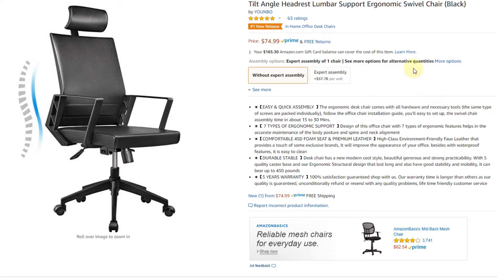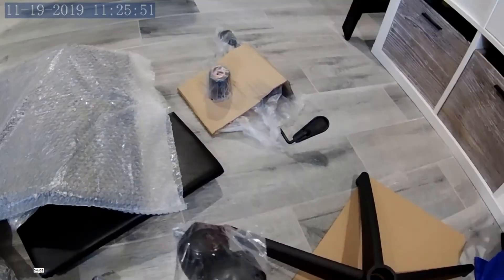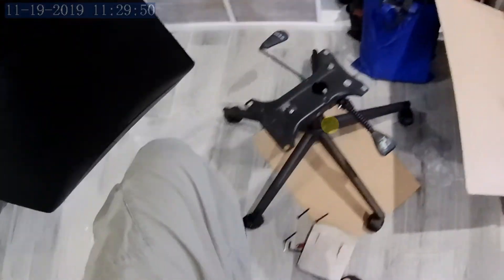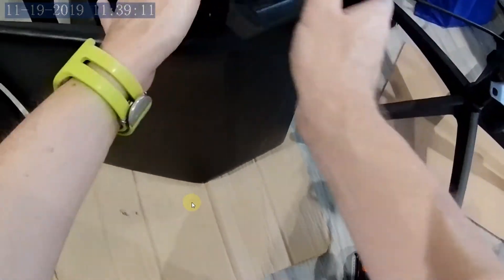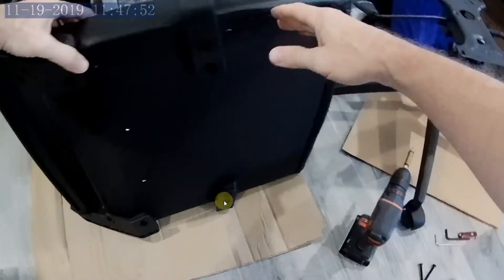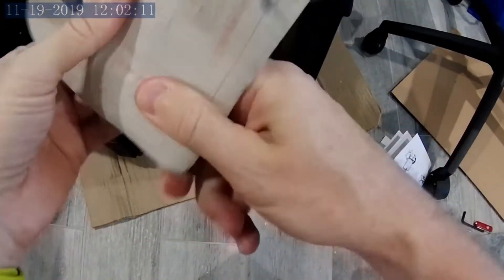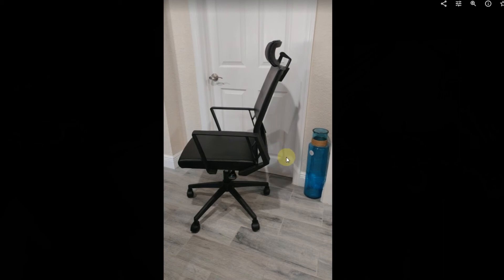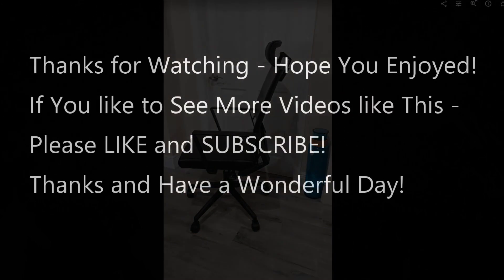YOUNBO Office Chair Adjustable Tilt Lumbar Support Swivel Chair (Black) Assembly and FULL REVIEW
Office Chair High Back Leather Executive Computer Desk Chair, Adjustable Tilt Angle Headrest Lumbar Support Ergonomic Swivel Chair (Black) by YOUNBO
UNBOXING, ASSEMBLY, FULL REVIEW

Find more information or buy this really nice, slim and lightweight office chair with this link from Amazon

Product description

EASY & QUICK ASSEMBLY The ergonomic desk chair comes with all hardware and necessary tools (the same type of screws are packed individually), follow the office chair installation guide, you'll easy to set up, the swivel chair assembly time in about 15 to 30 Mins.

7 TYPES OF ERGONOMIC SUPPORT Design of this office chair with 7 types of ergonomic features helps in the accurate maintenance of the body posture and spine and neck alignment
COMFORTABLE 45D FOAM SEAT & PREMIUM LEATHER High-Class Environment-Friendly Faux Leather that provides a touch of some exclusive brands, It will improve the appearance of your office. besides with waterproof features, it is easy to clean
DURABLE STABLE Desk chair has a new modern cool style, beautiful generous and strong practicability. With 5 quality caster base and our Ergonomic Structural design that last long and also have good stability and mobility, it can bear up to 450 pounds

5 YEARS WARRANTY 100% satisfaction guaranteed shop with us. Our warranty time is longer than others as our quality is guaranteed, unconditionally refund or resend with any quality problems, life time friendly customer service

Today, office chairs often have adjustable seats, armrests, backs, back supports, and heights to prevent repetitive stress injury and back pain associated with sitting for long periods.
To fit an individual's needs and provide support where the individual needs it. Younbo office chair meets all the requirements of this international standard, such as the BIFMA X 5.1. Besides, we add tilt lock option for reclining.

Amazing Back Support
This adjustable office chair includes adjustable lumbar support and a recline feature that allows you to tilt the backrest back for having a better rest.
Fully Adjustable and Smoothly Swiveling
Try to adjust the lumbar support height, the seat height, the backrest tilt and the tilt tension, ensuring you find a comfortable seating position.
Excellent Materials and Long-lasting
This adjustable chair has a weight capacity of 450 LBS.PP four-point armrest, horizontal test bearing 45 kg, vertical test bearing 77 kg.

Product information
Manufacturer YOUNBO
ASIN B07XDKXW58